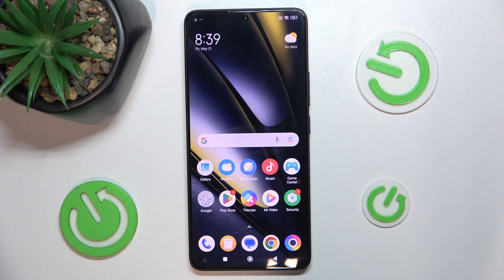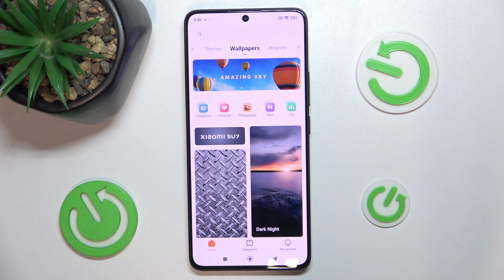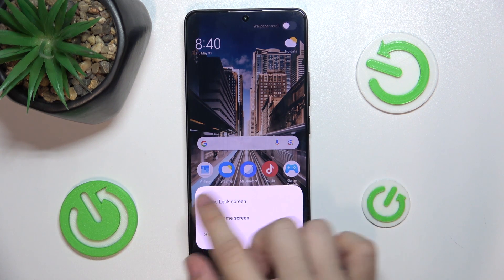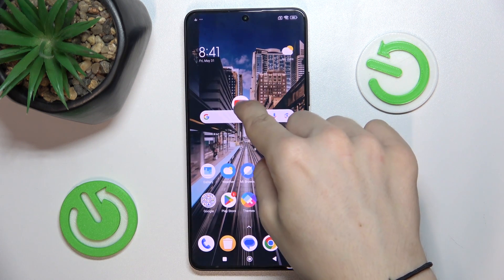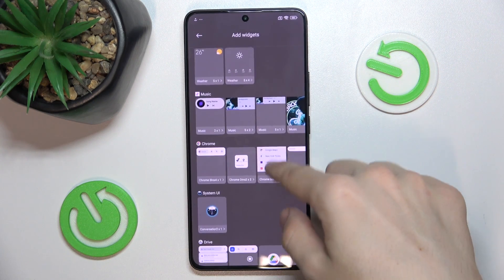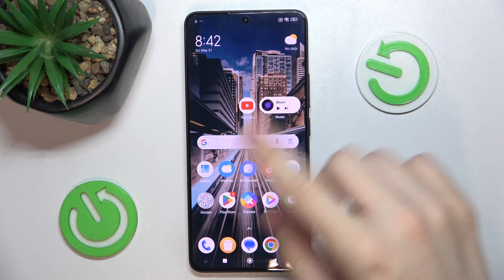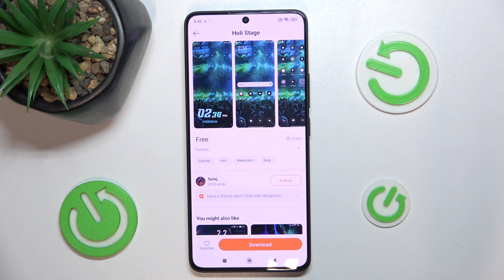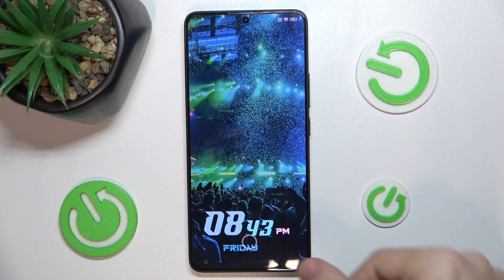How to Customize Home Screen on POCO F6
Find out more:
Discover how to personalize and customize the home screen on your POCO F6 smartphone to suit your preferences and needs. This tutorial provides easy-to-follow steps on adjusting widgets, app icons, wallpapers, and organizing your home screen layout effectively.

How do I change the wallpaper on the home screen of POCO F6?
Can I rearrange app icons and widgets on the home screen of POCO F6?
What are the options for customizing the grid size of app icons on POCO F6?
How do I add or remove app shortcuts on the home screen of POCO F6?
Is it possible to apply themes or change icon styles on the home screen of POCO F6?